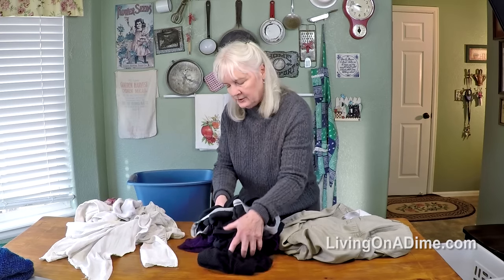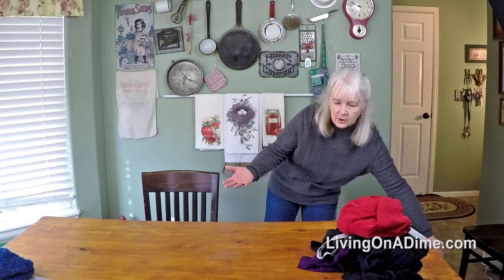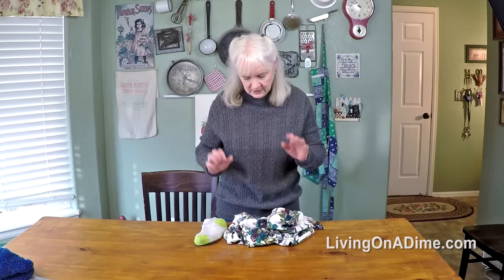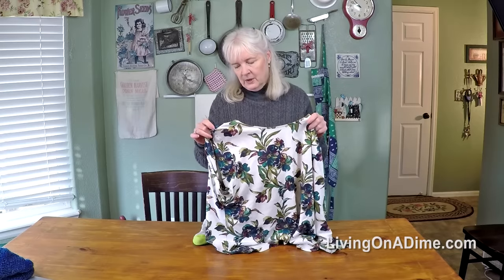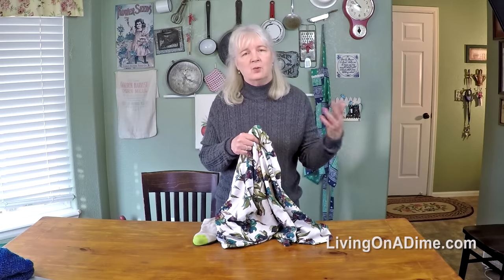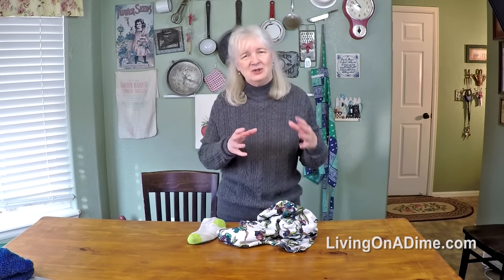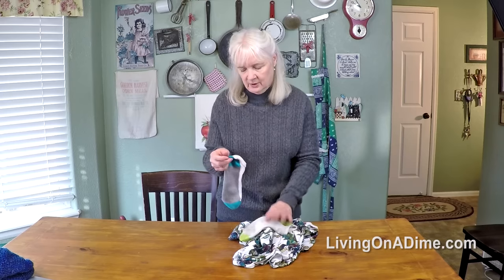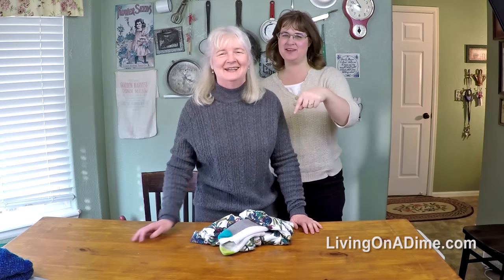Laundry Sorting Simplified! How To Separate Your Laundry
In this video, Mama Jill shows how to separate clothes for washing and make laundry sorting easier. She shares simple answers for some of the most common questions people ask about the best way to sort laundry! If you don’t know how to sort laundry or you’d just like to make laundry easier, this video will help!

The editing software:

If you buy something at Amazon within 24 hours after downloading the free e-book, we will get a tiny commission at no cost to you, which we use to bring you more great videos and posts! Thanks for supporting us! :-)